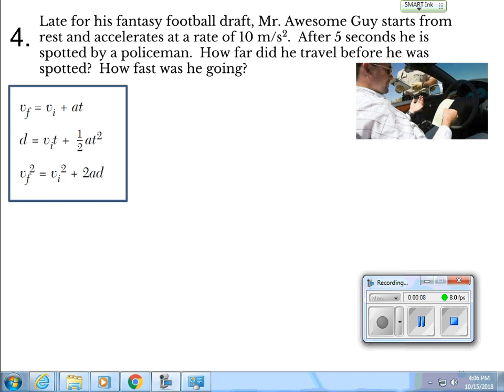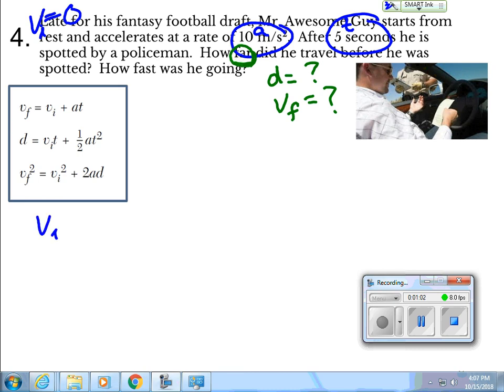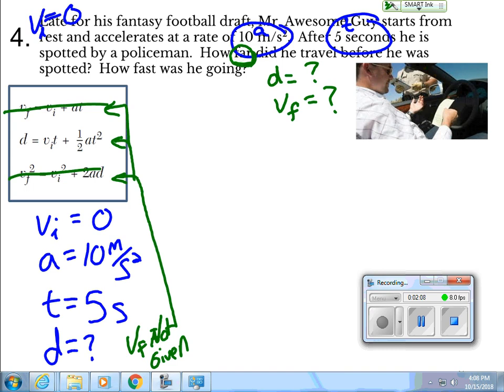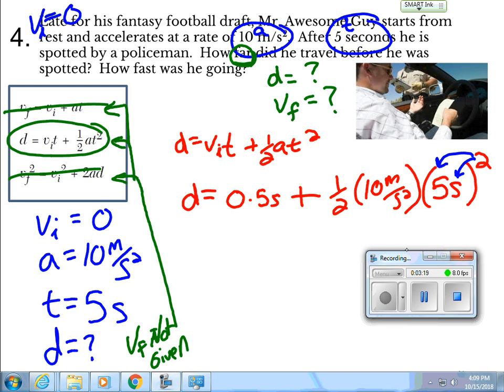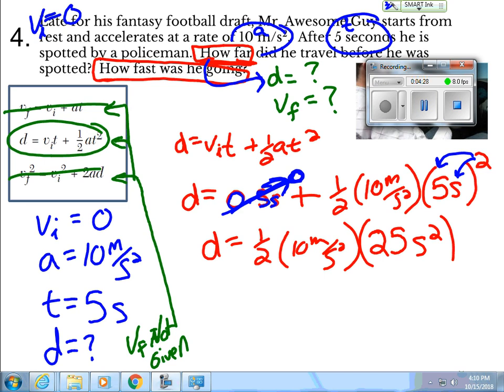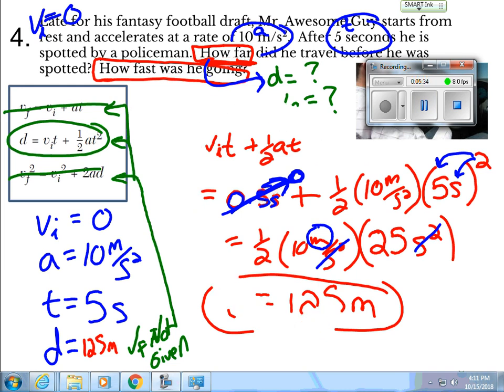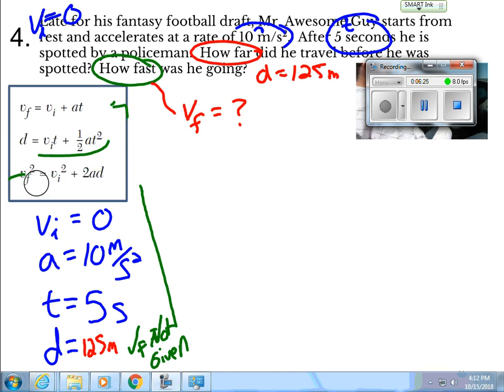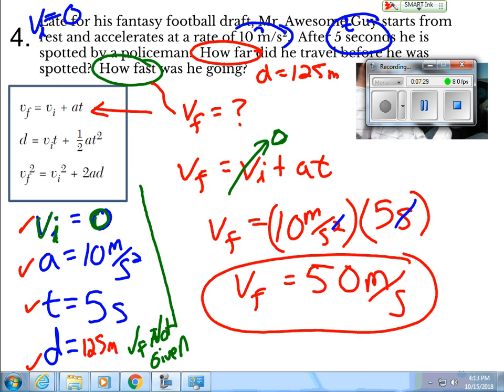Nagle Physics AHA UAM #4